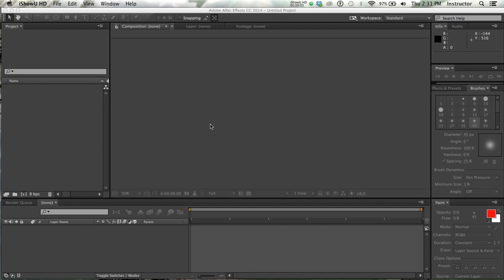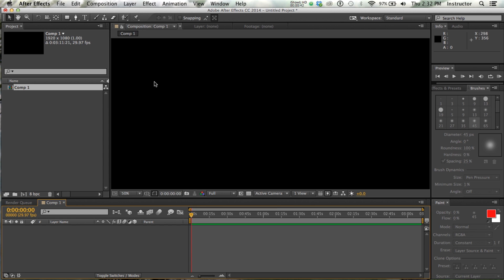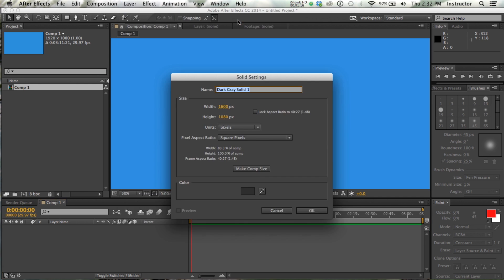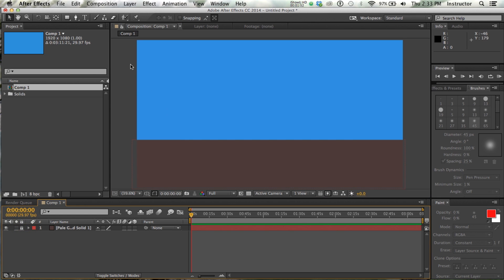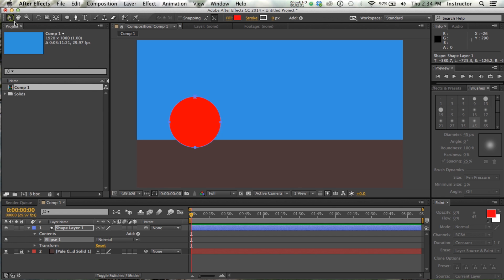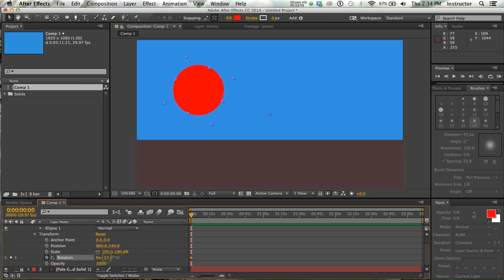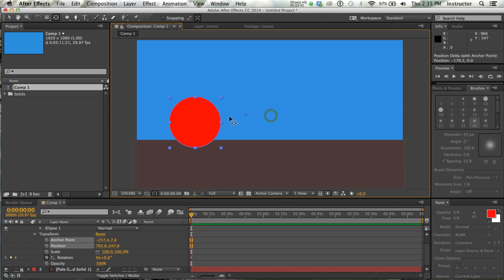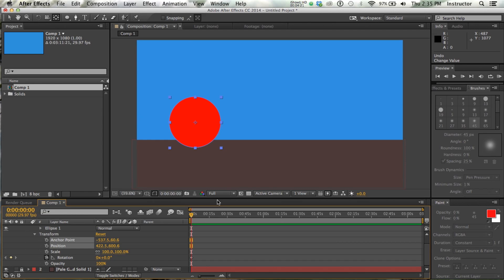Bouncing Ball Tutorials: 1– Getting Started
Create basic assets for a bouncing ball in After Effects, using the ellipse tool, solid layers and the pan behind tool. Preparation for a bouncing ball exercise.